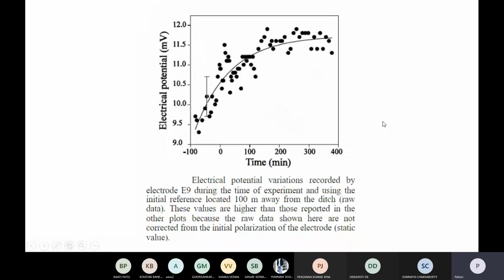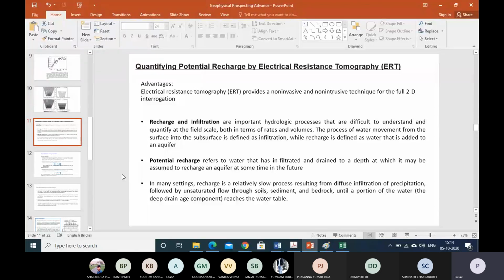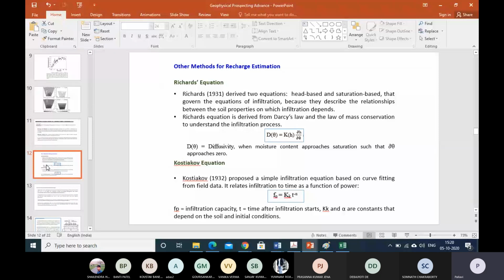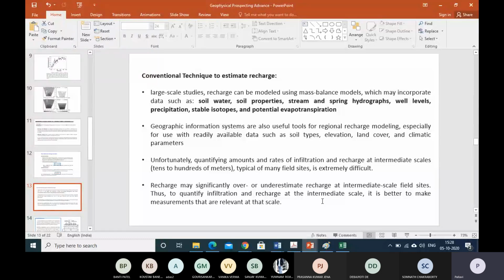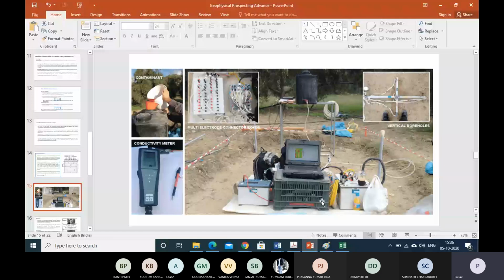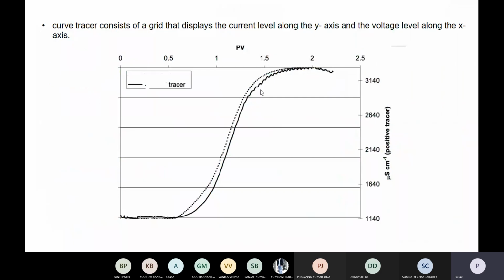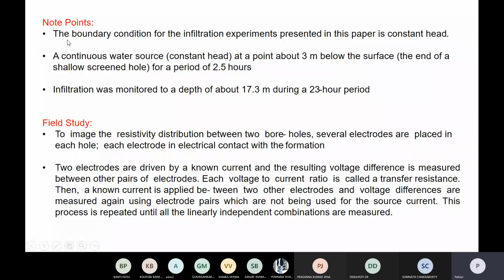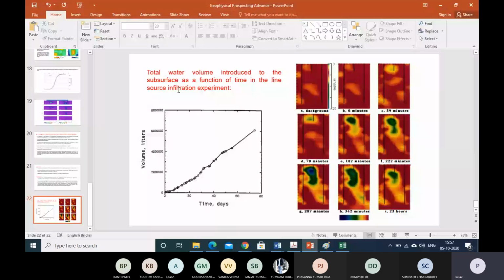Class 7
Hi, I am SHAILENDRA ,
 you can watch here video related to technical classes and event mostly.